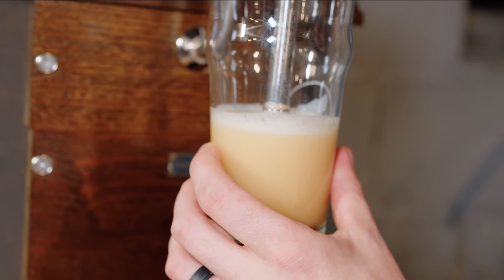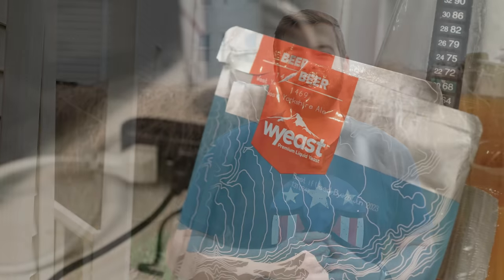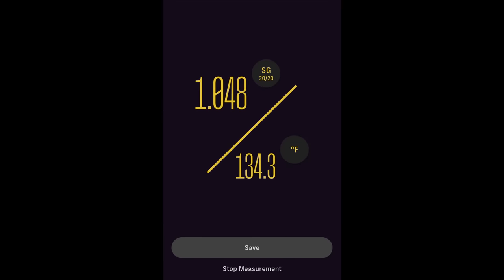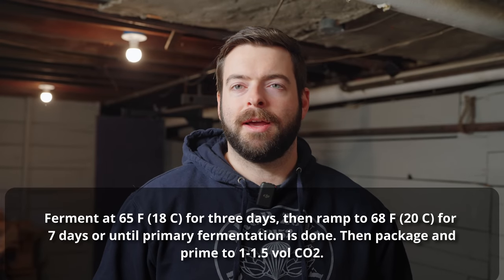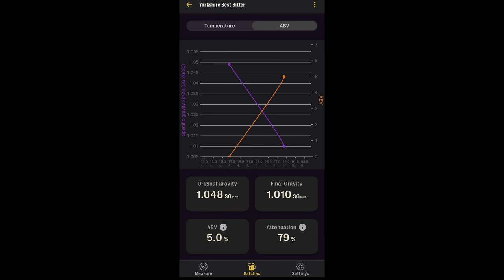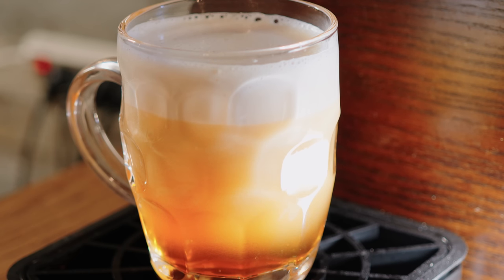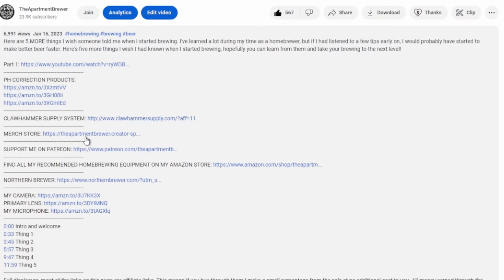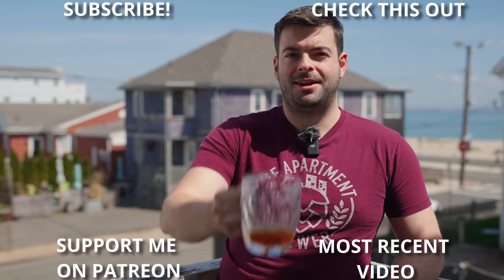Brewing a Classic English ESB and SERVING IT ON CASK!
After building my cask system for use at home - see this video for that - I needed to test it out with a classic that traditionally is put on cask - an ESB, or Extra Special Bitter, modeled after a clone of Timothy Taylors Landlord. I got a chance to use Wyeast 1469 West Yorkshire Ale yeast as part of this and got some very interesting results!

Recipe for 5 gallons (19L) , your efficiency may vary:

"Cheeky Bugger"

5.0% ABV          33 IBU

8 lb Golden Promise (91.4%)
1/2 lb Wheat Malt (5.7%)
1/4 lb Fawcett Medium Crystal (2.9%)

Add to 8 gal (30 L) spring water: 8g Gypsum, 2g Epsom, 1g NaCl, 2g CaCl2

60 min - Add 1.5 oz (42g) Fuggles (4.4% AA)
10 min - Add 1 oz (28g) East Kent Goldings (4.5% AA)
0 min - Add 1 oz (28g) each Fuggles (4.4% AA) and East Kent Goldings (4.5% AA)

OG: 1.048

Yeast: Wyeast 1469 West Yorkshire Ale

Ferment at 65 F (18 C) for 3-5 days then raise to 68 F (20 C) for another 7 days or until fermentation completes. Optionally rack to cask or keg with 3-5 gravity points remaining in the fermentation, allow to condition at 68 F for a week, then store undisturbed at 55 F for 3-5 days more. Otherwise package and serve as usual, or bulk prime and carbonate in a keg to 1-1.5 volumes of CO2

FG: 1.010
0:00 Intro and welcome
1:00 Beer description and approach
1:31 Recipe
6:05 Brew day
8:34 Fermentation plan
13:06 Cask conditioning plan
17:28 Fermentation follow-up
18:05 Cask pour and tasting notes
24:38 Potential improvements